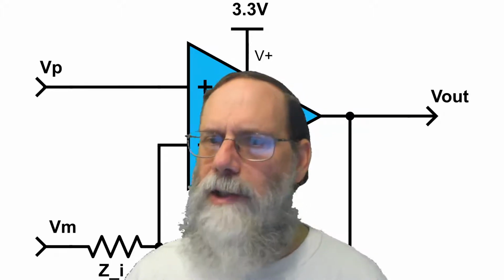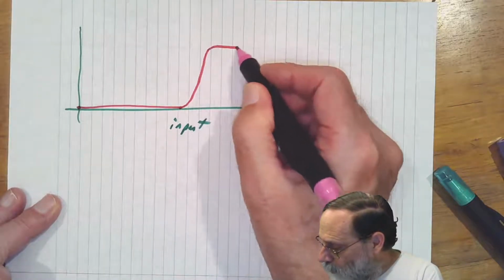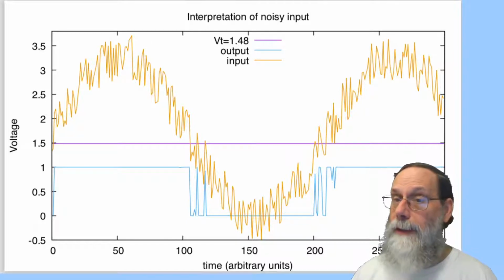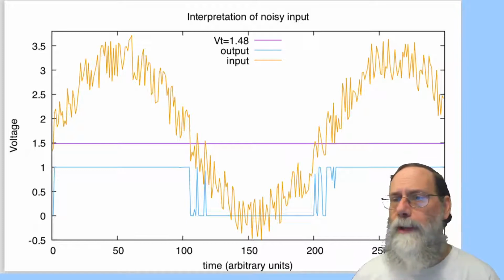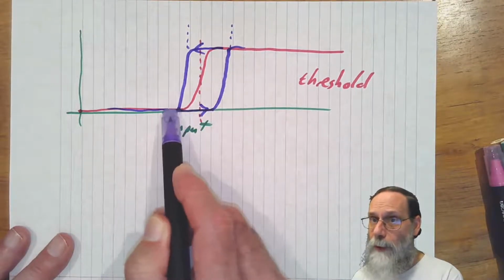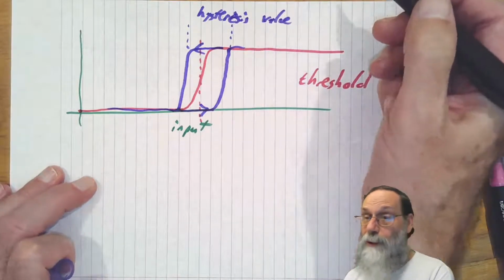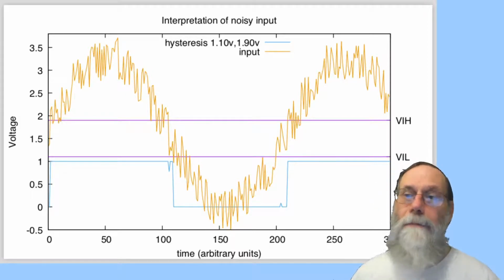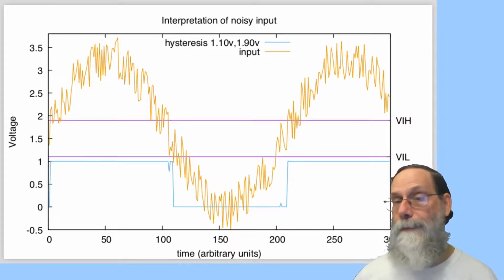Hysteresis §16.1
This video is about hysteresis.  It corresponds to Section 16.1 of Applied Analog Electronics